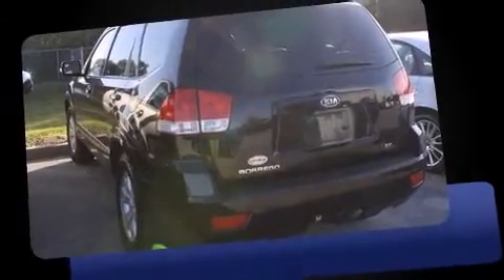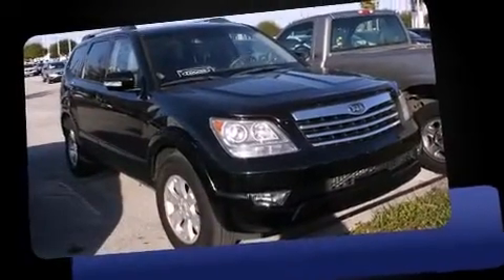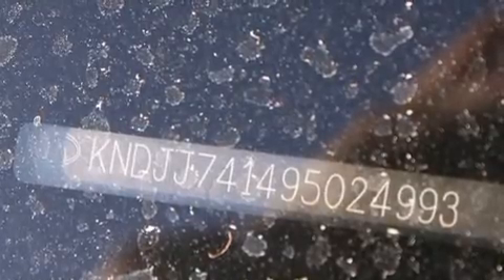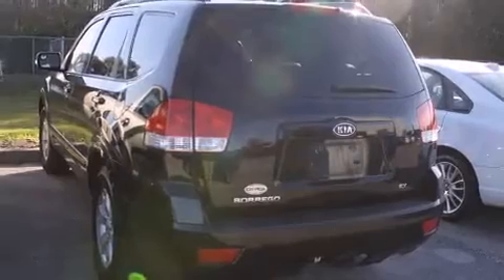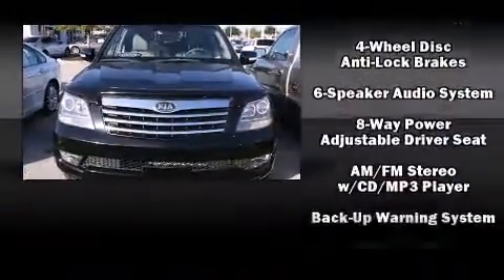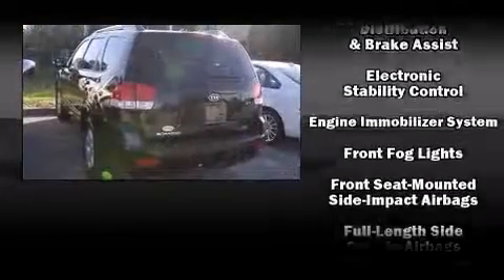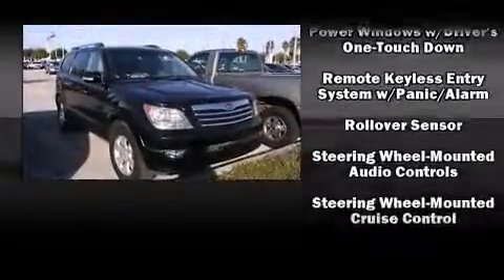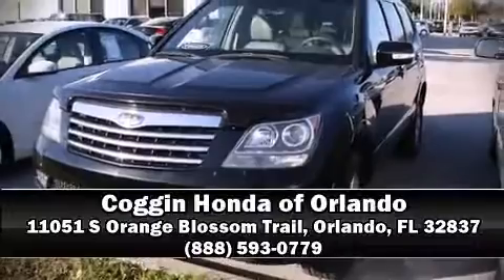2009 Kia Borrego in Orlando, FL 32837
11051 S Orange Blossom Trail

Here's a great deal on a 2009 Kia Borrego. It features an automatic transmission, rear-wheel drive, and a refined 6 cylinder engine. Kia prioritized practicality, efficiency, and style by including: power trunk closing assist, 1-touch window functionality, an outside temperature display, front bucket seats, skid plates, a trailer hitch, and power windows. Third row seats expand the maximum passenger capacity to 7. You and your passengers will enjoy the stereo system, which includes a CD player with MP3 capability, and 6 well positioned speakers. Kia ensures the safety and security of its passengers with equipment such as: dual front impact airbags with occupant sensing airbag, head curtain airbags, traction control, brake assist, anti-whiplash front head restraints, a panic alarm, and 4 wheel disc brakes with ABS. With electronic stability control supplementing mechanical systems, you'll maintain precise command of the roadway. Our sales reps are extremely helpful & knowledgeable. They'll work with you to find the right vehicle at a price you can afford. Stop by our dealership or give us a call for more information.